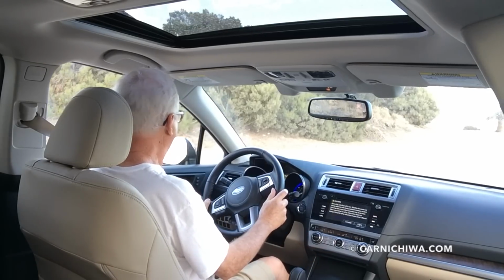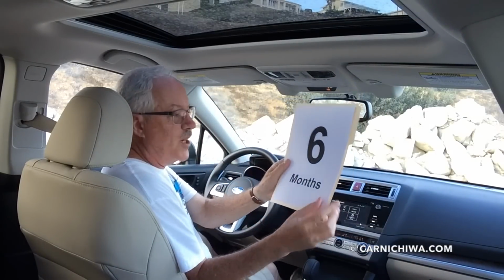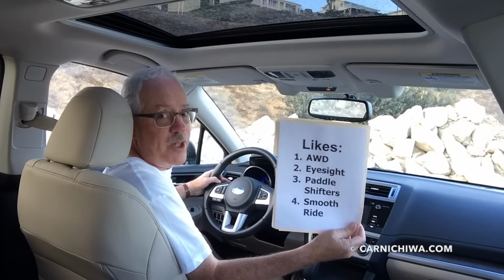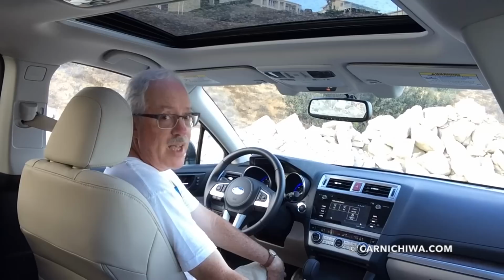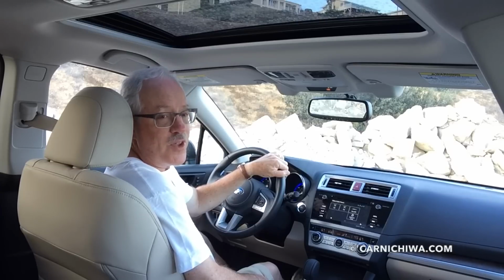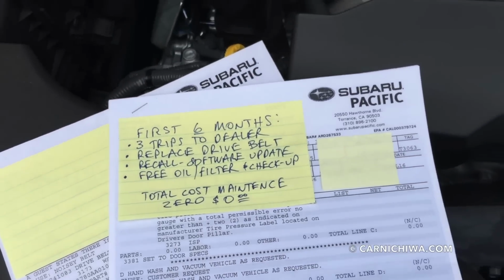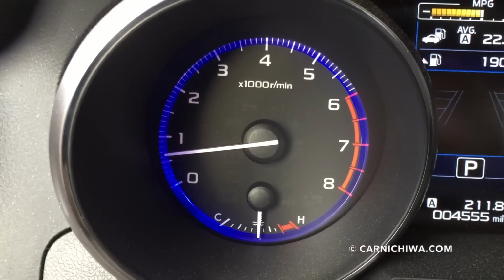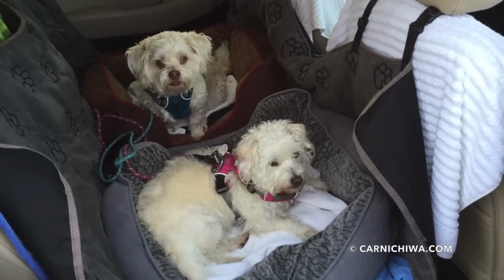2016 Subaru Outback Long-Term Test | 6-Month Report | CarNichiWa.com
2016 Subaru Outback Long-Term Test | 6-Month Report | CarNichiWa.com
See our full review on our website CarNichiWa.com